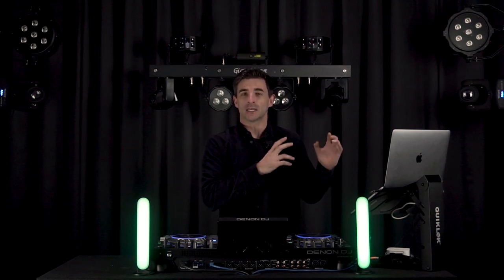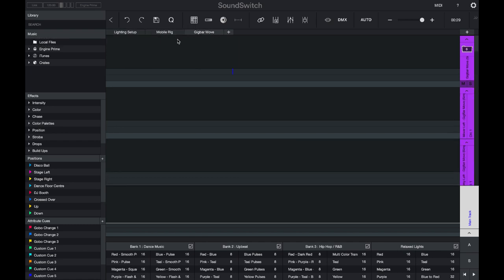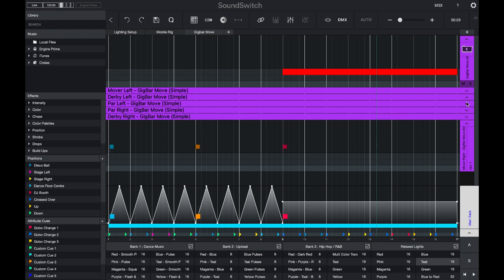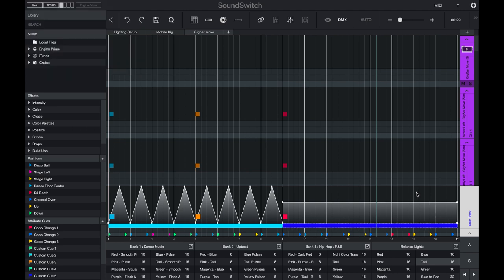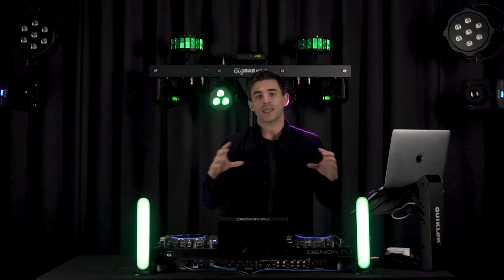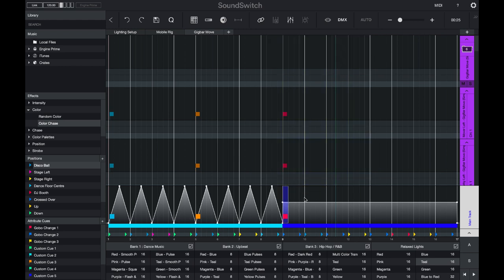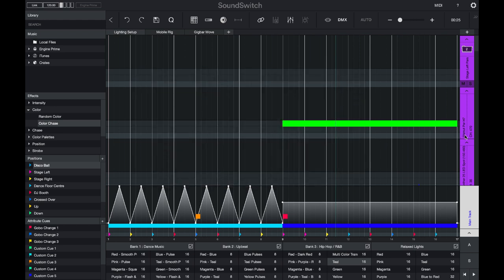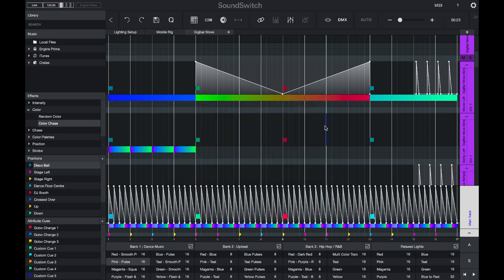Advanced Features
This video explains Edit Mode in more depth. Learn how to swap fixtures, copy and paste between Autoloops + more.